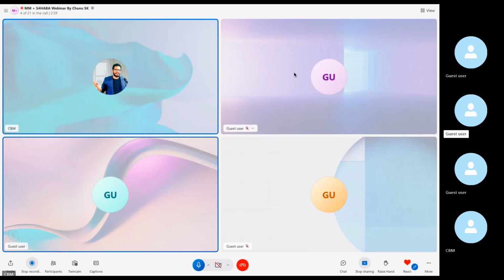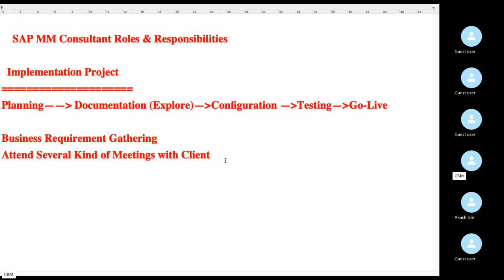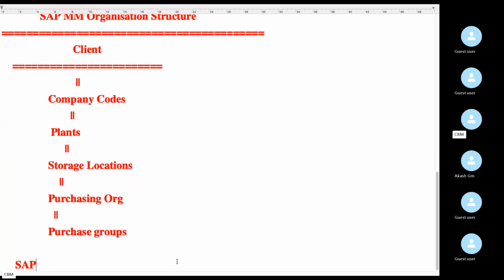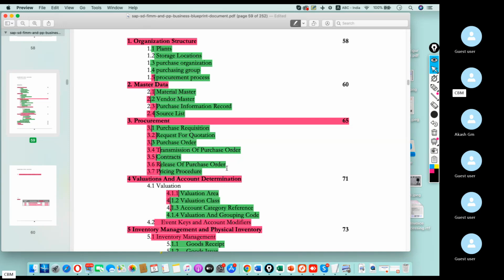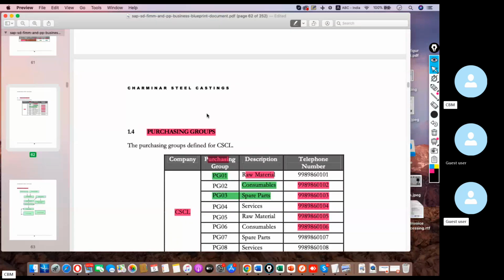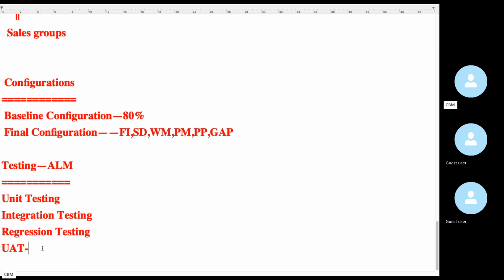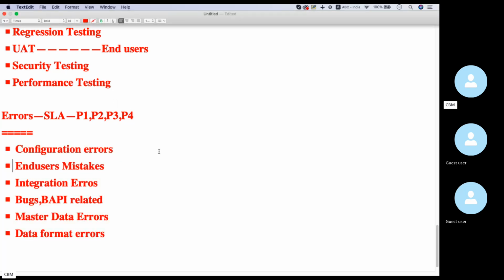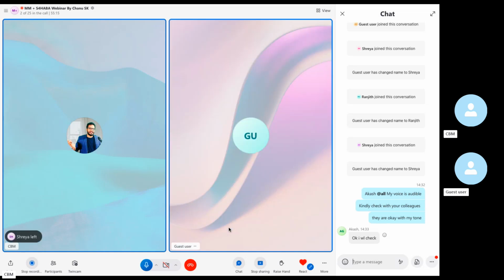SAP Corporate Training Demo by Chanu SK -Best SAP Trainer in Telugu-SAP MM Course in telugu-Chanu SK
Chanu SK is the Director of Chanu SK Info Tech and running This Youtube Channel for 5+ years and Giving SAP FICO Online And Offline Training program to Both the Students & Working Professionals.

Chanu SK Info Tech is the No -1 SAP FICO, S4HANA Simple Finance Real-Time Trainer in the SAP Industry who has trained thousands of Students and Working Professionals. Under his Training Thousands of Students and Professionals got placed in Top MNCs as FICO Consultants all over India and Abroad. You can Watch Our SAP FICO Success Stories in Our YouTube Channel Playlist. The Highest Packages are 52 Lacs, 42 Lacs, 25.5 Lacs, 24.5 Lacs 17 Lacs. 100s of Students and Working Professionals got 10 Lacs to 15 Lacs. 100s of Students and Working Professionals got 2.5 to 10 Lacs. We are the Top and Best SAP FICO Training YouTube Channel in Andhra Pradesh, Telangana, Karnataka and Telugu People wherever they are. Ours is the 1st YouTube Channel and Online & Offline Training providers in Telugu Media for Native People for their convenience.

Chanu SK SAP FICO Training In Telugu YouTube Channel is the Top Channel for Both Telugu and English Aspirants and Working Professionals with 453000+ Active Subscribers and having 2500+ Above Videos Uploaded on SAP FICO, S4HANA Simple Finance, SAP MM, SAP End-User R2R P2P O2C. Our SAP FICO Telugu YouTube Channel is very useful For Freshers and Experienced Working People.

Keep supporting and Encourage Us with your Worthy LIKES, COMMENTS and SHARES.

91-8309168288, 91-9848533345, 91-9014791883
SAP FICO Full Course in Telugu
SAP FICO

About The Trainer Chanu SK:
Chanu SK, who is the Founder of Chanu SK Info Tech, loves to train SAP FICO + S4HANA, MM + S4HANA in Both Online and offline & Corporate Companies, Professionals moreover he has more than 13+ years of experience. He has worked
 as SAP FICO Project manager in DXE and SAP Advisory in IBM and also holds good Finance, Controlling, and financial management exposure too. He is not only a Trainer but also Mentor and Influencer.